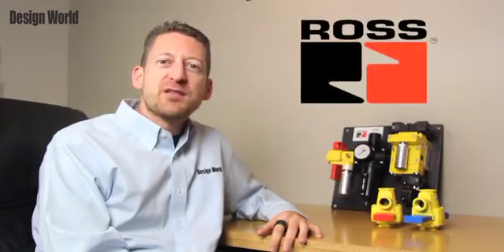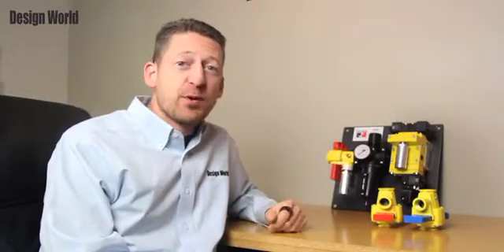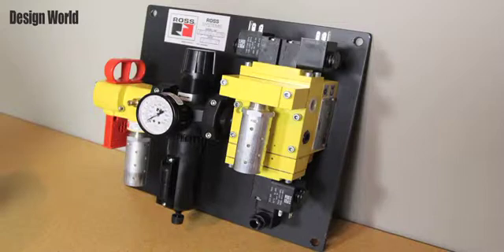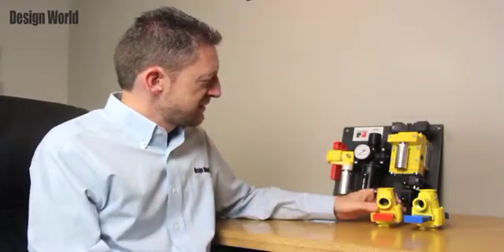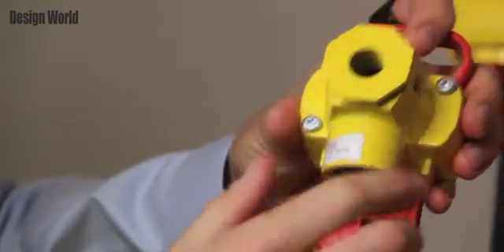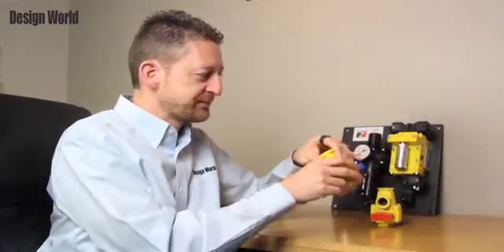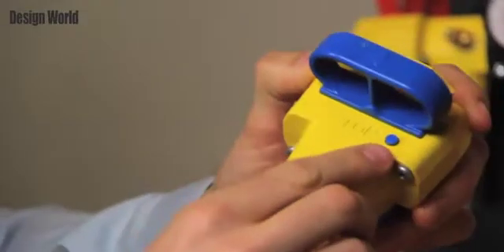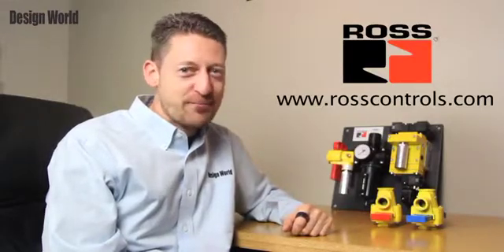Ross Controls Product Update L-O-X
Here, we have an example of Ross's air entry packages for stop functions. Now, when a pneumatic or hydraulic element is incorporated into a safety stopping function, the circuit design and the component selection has to be appropriate for the required level of safety performance. Devices that produce a hazard must be connected in such a way that power is removed during a stop function well, assuming that a greater hazard is not created in the process.

This is a pre-engineered panel-mounted design with air entry, it�s available with a filter and regulator or with a filter, regulator and lubricator. Note�this should not be used in power press clutch/brake applications.

So here we have the LOX or lockout and exhaust valve. It�s got a two finger pull here�pull up for opening the valve, and push it down for the closed position. And if you can make it out here, it actually has OPEN and CLOSED etched into the plastic here, so there�s no confusion with the operator.

Here�s another version with an extra bit of safety engineered in. There�s a small blue button here on top. When the valve�s in the closed (or safe) position, you can�t return it to the open position by simply pulling up. You have to actively pull up AND push down the button, eliminating any accidental opening of the valve.

There are many more safety related products at the Ross Controls website. For Design World, I�m Paul Heney.